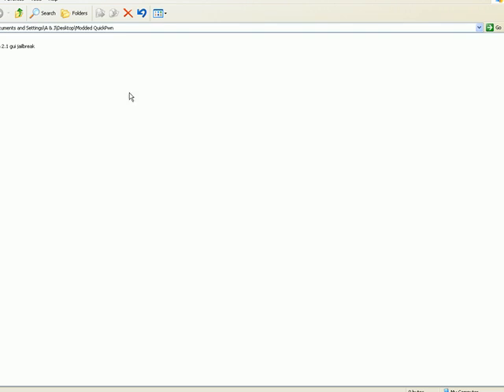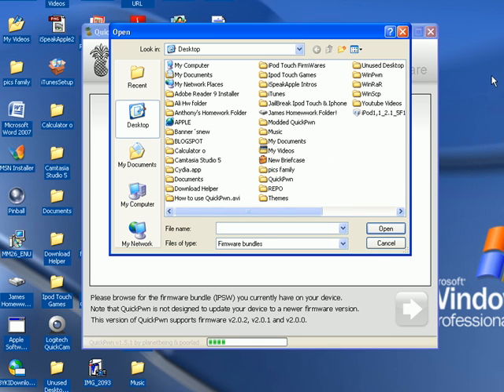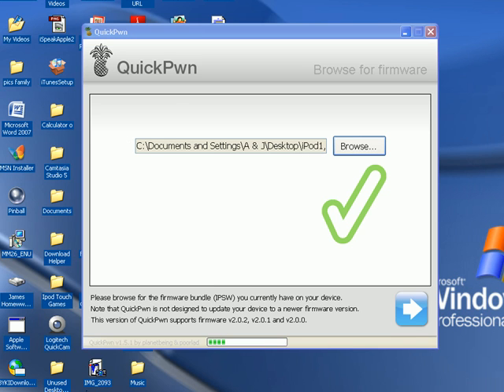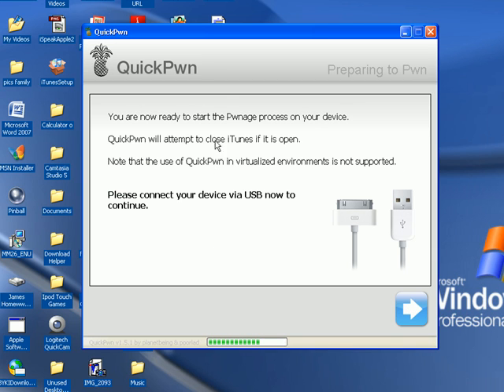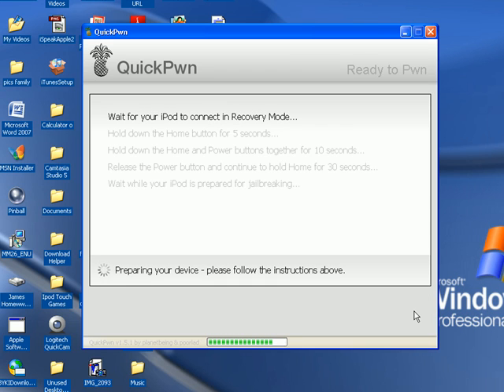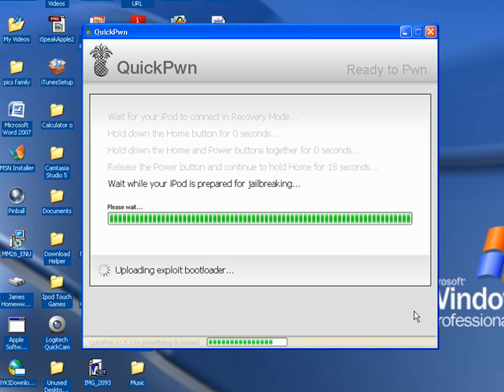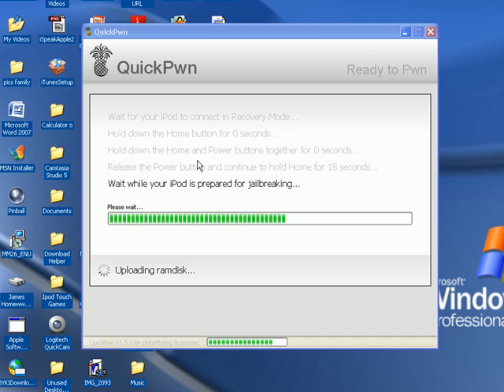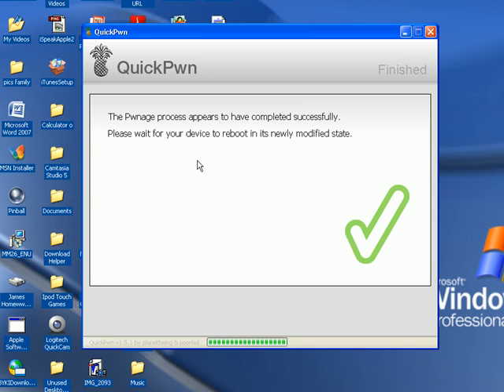How to Jailbreak FirmWare 2.1 on The iPod Touch Or iPhone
Modded QuickPWN (Updated Link)

Download this first one(Its called "Winrar 3.80 Beta"

Thanks!